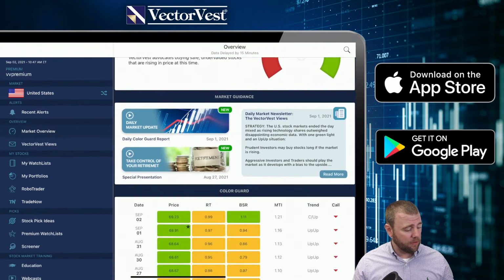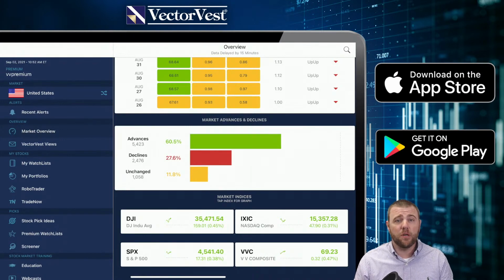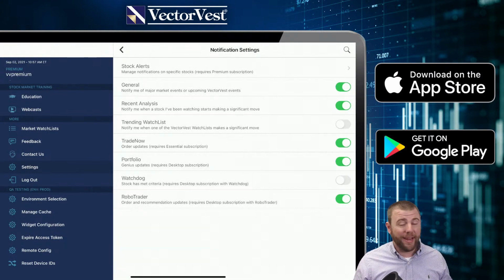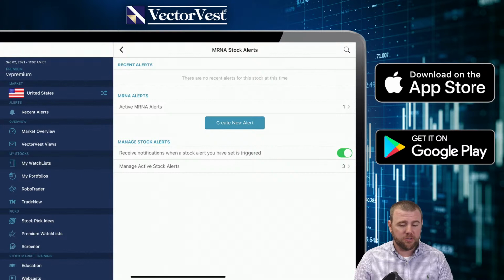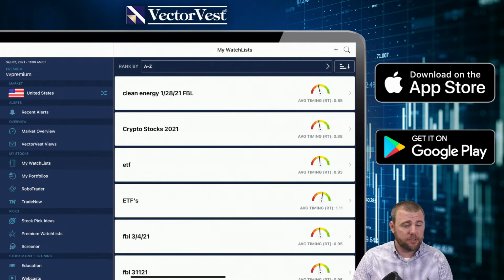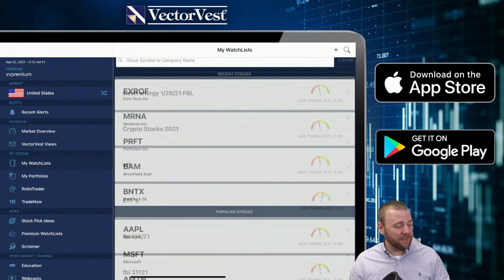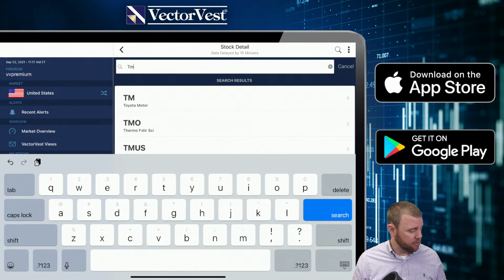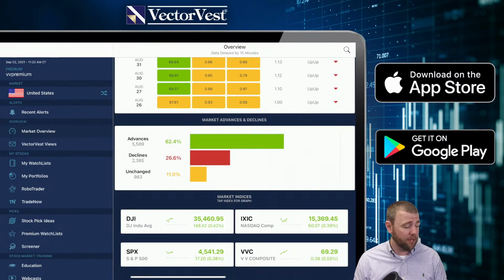Hidden Features to Make Your Trading Life Easier - Mobile Coaching With Patrick France | VectorVest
While These tools may not actually be hidden, they definitely seem to go unnoticed and it's time to bring them to light to help make trading even easier. Come hang out and learn how to make your trading easier than anywhere else out there!

Video Topics: vectorvest, financial education, stock market, market research, trend following, stock analysis, mobile coaching, vectorvest mobile, stocks, trade ideas, technical analysis, market outlook, portfolio management, investing, how to invest, stock, stocks to buy, swing trading, watchlist, watchlist stock, stocks to buy now, day trading, stock trading, amc, gme, matt kohrs, trey trades, meet kevin, day trading live, live day trading, best stocks, trading, price action, treys trades